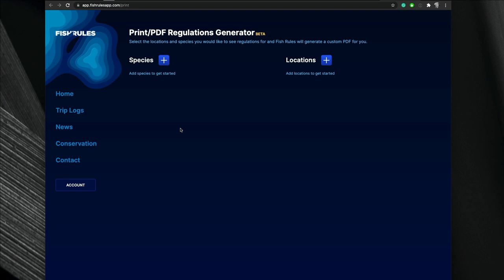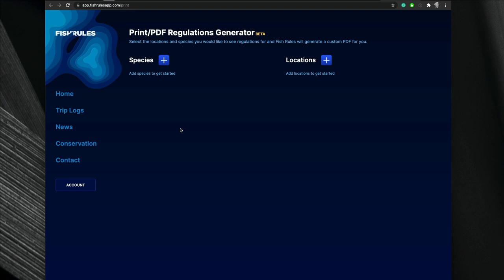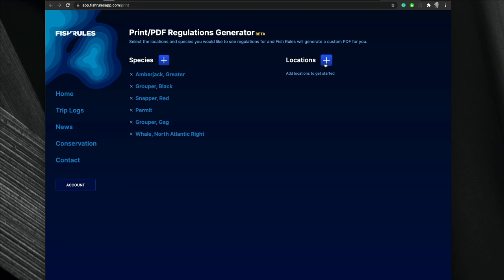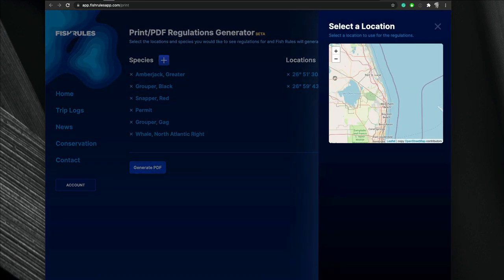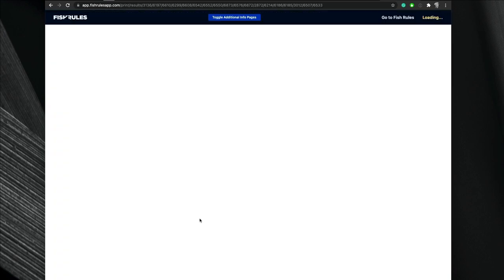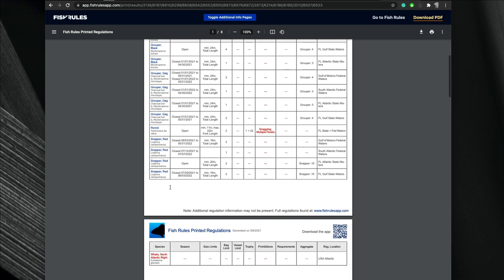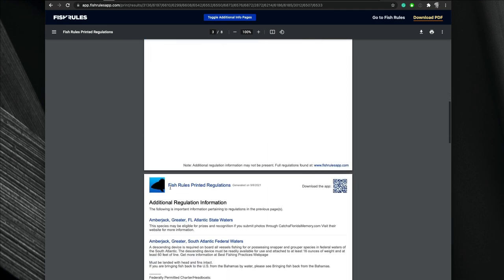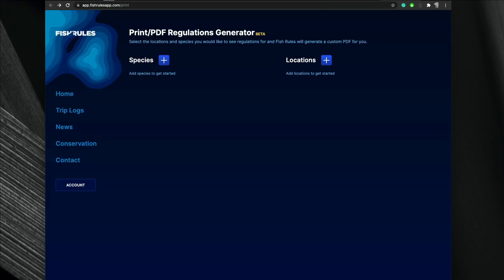New Feature: Print Regulations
The mobile app is the best, most complete experience.  But there are times when printing out regulations side by side to compare is really useful.  Or if you're a bait & tackle store and want to print out the regulations for the fish that are biting that morning, for your customers, that's a nice helpful thing to do for anglers too.